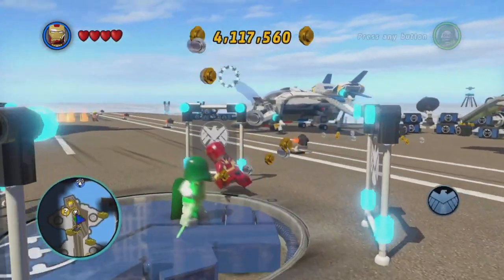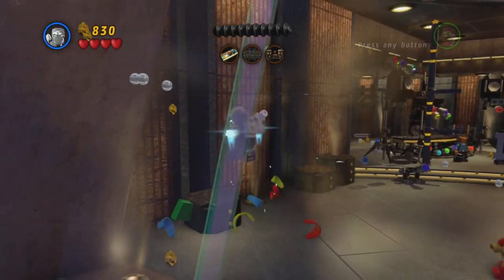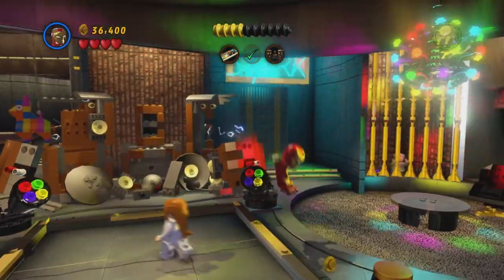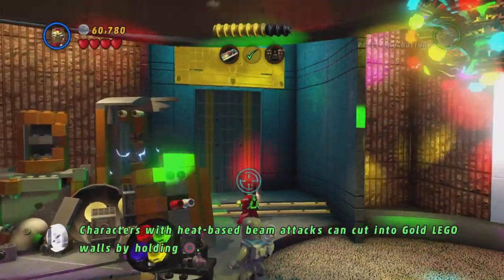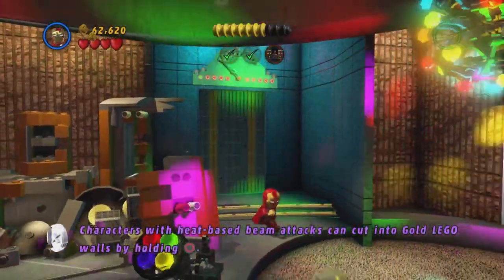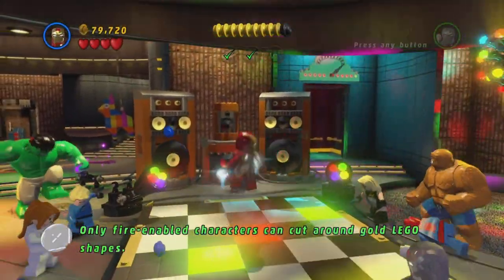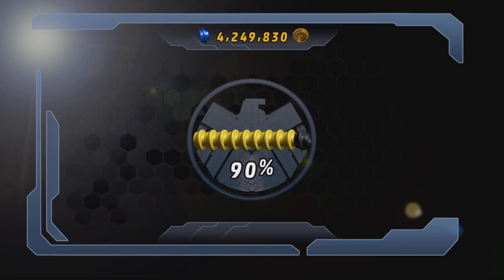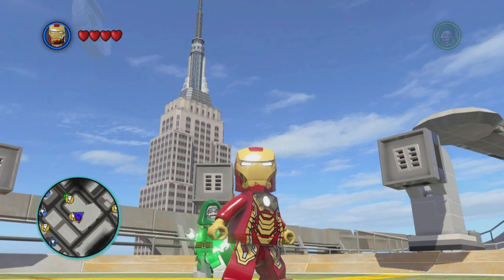Lets Party!! | Deadpool Bonus Level #1 | Lego Marvel Super Heroes [Part 17]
This is a Gameplay Walkthrough of LEGO MARVEL Superheroes Episode 17: Deadpool Side Mission Ep 1 on the PS5

The Level in this Video:
- House Party Protocol